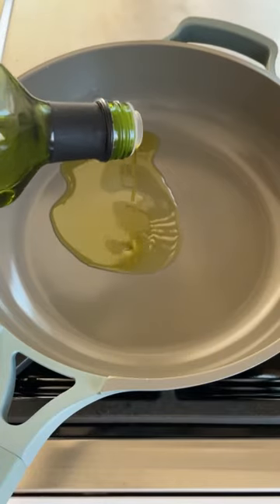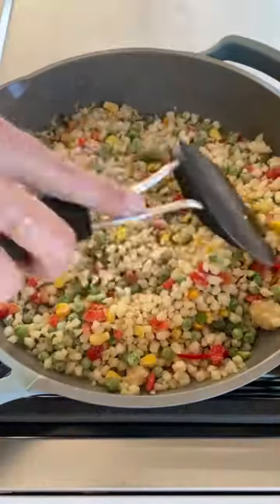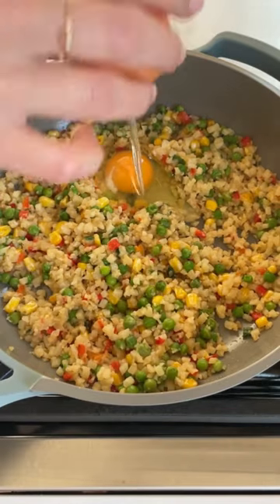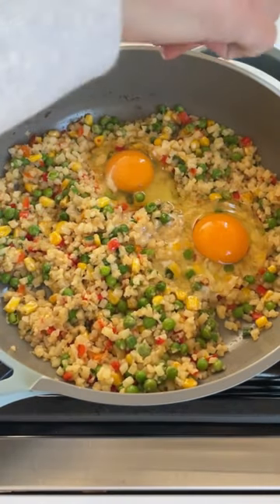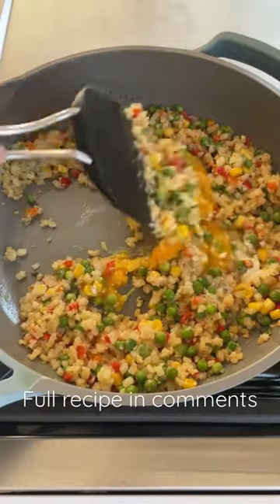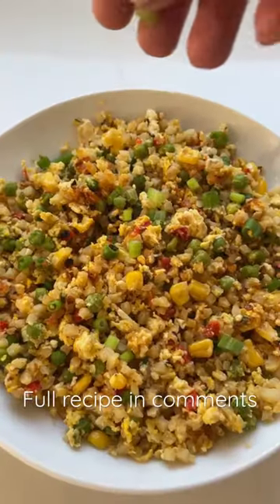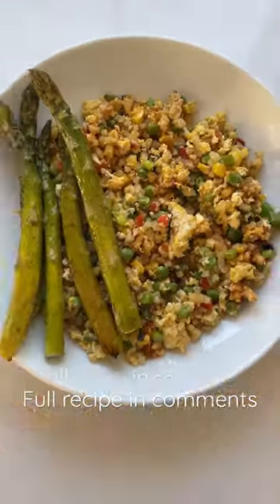Cauliflower Stir-Fry | Eating Bird Food